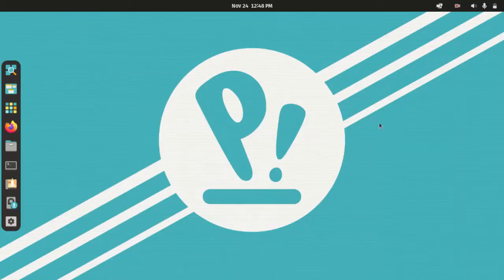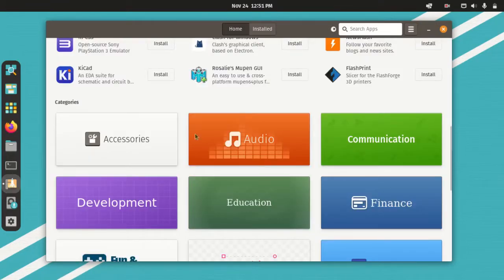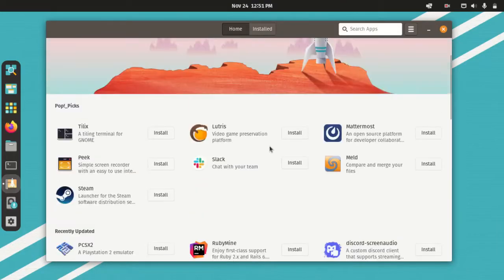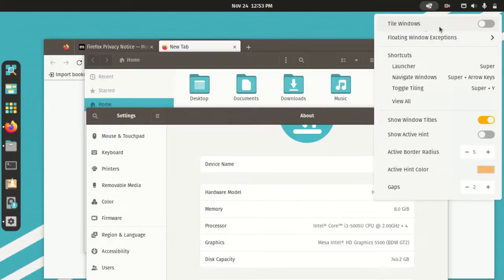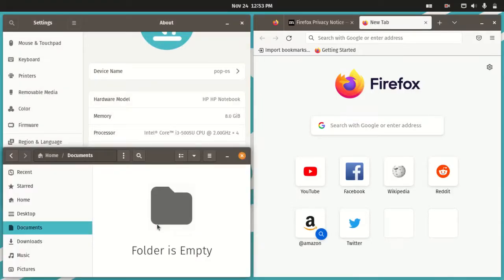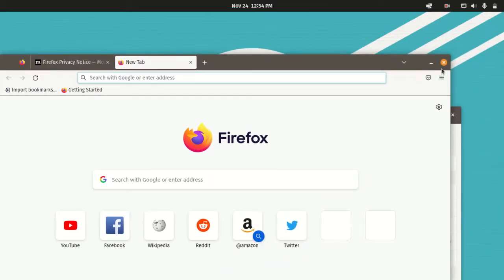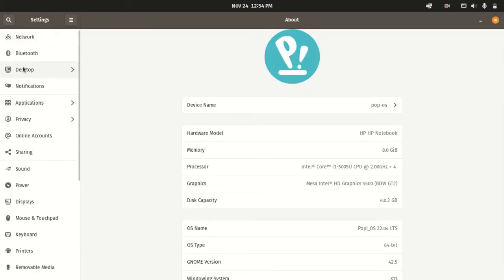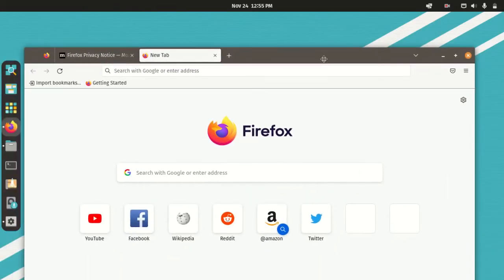POP OS 22.04 - Customization & Review - Part 2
In this video we continue to review Pop Os  after customizing. We shall see who to install software, how to add the window maximize button and finally window tiling.